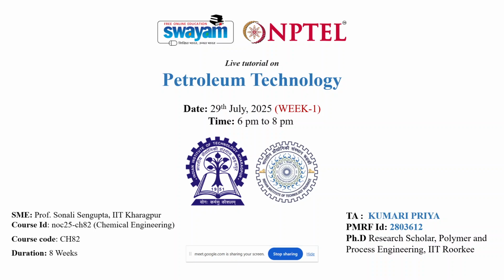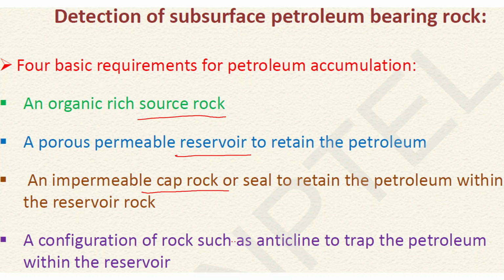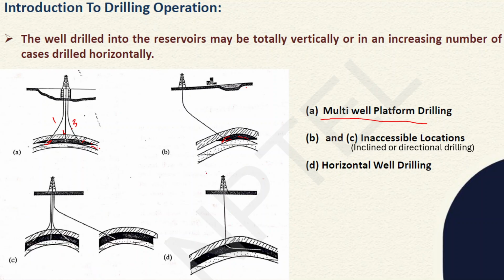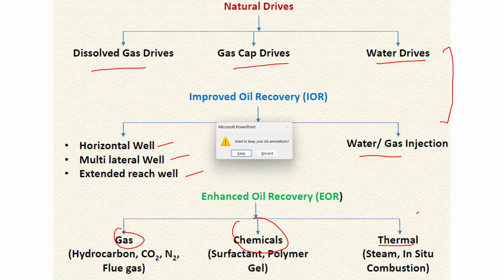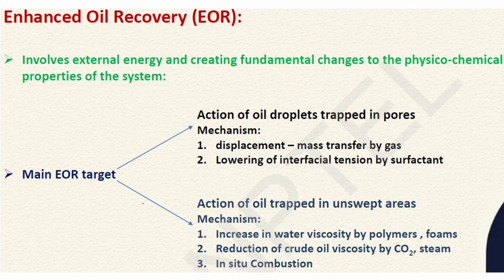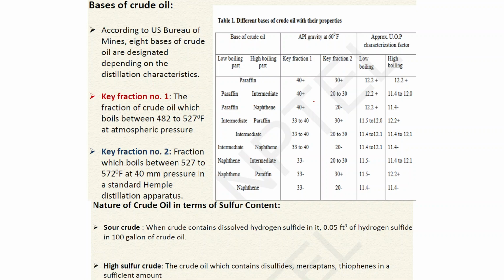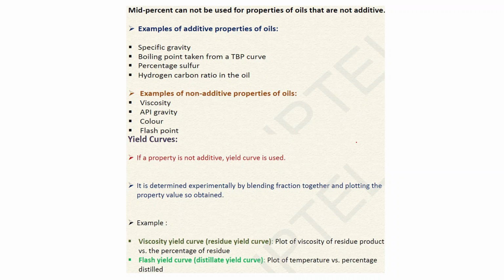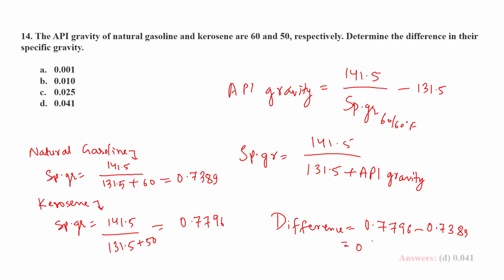NPTEL- Petroleum Technology || Week 1 || PMRF TA